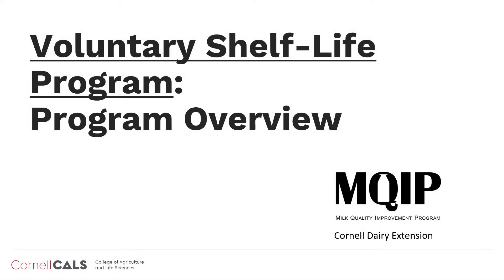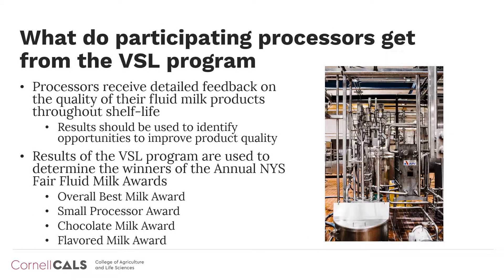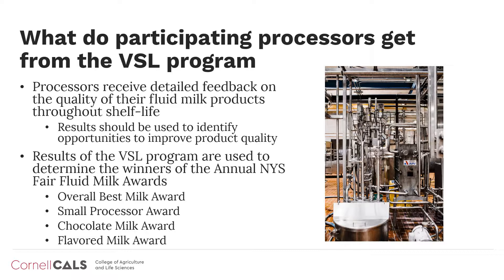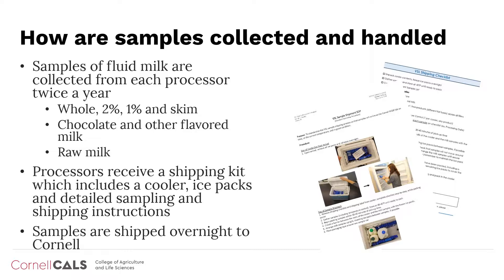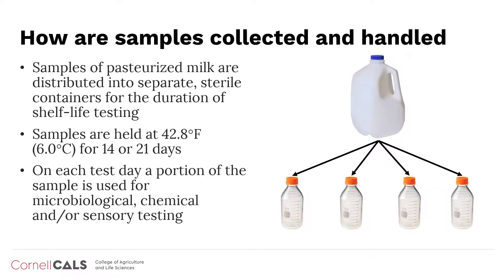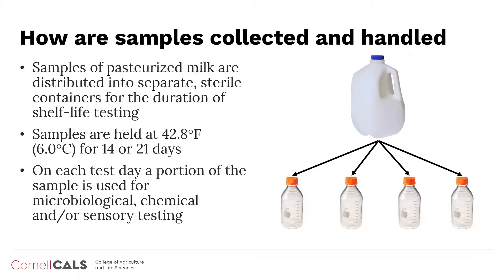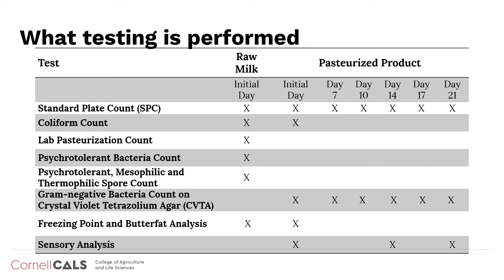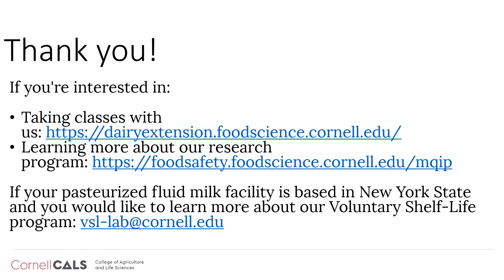VSL Overview Module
The first video in our series on VSL report interpretation, giving an overview of the VSL program.
The mission of the Milk Quality Improvement Program is to provide support for New York State dairy producers and processors to help them in their efforts to increase the quality of raw and processed milk and milk products and to assure the safety and wholesomeness of dairy products.